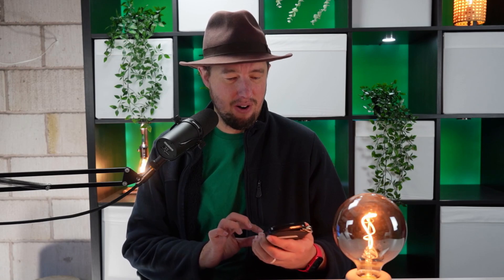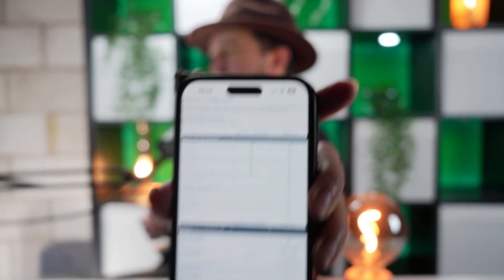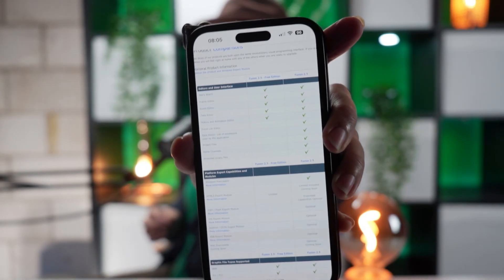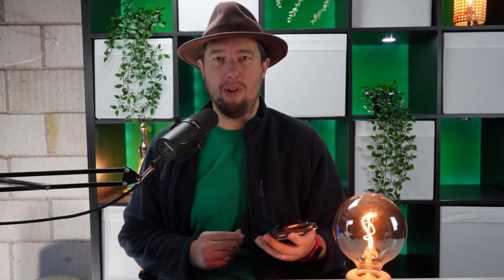Is Clickteam Fusion Free Edition Worth It? - Clickteam Fusion 2.5